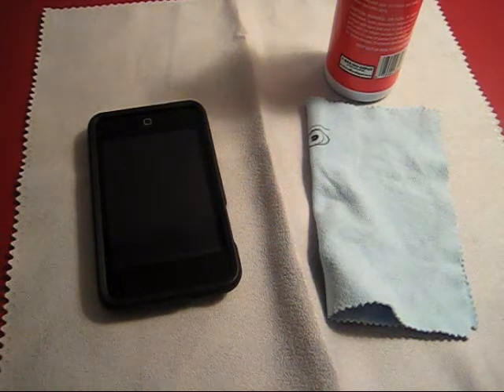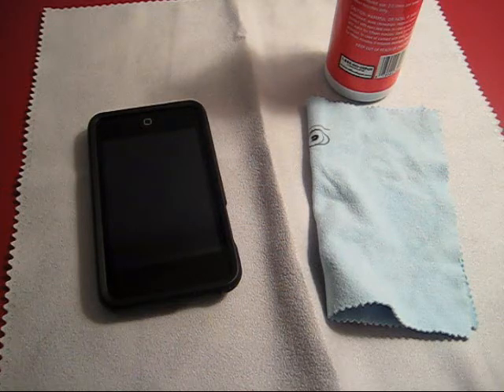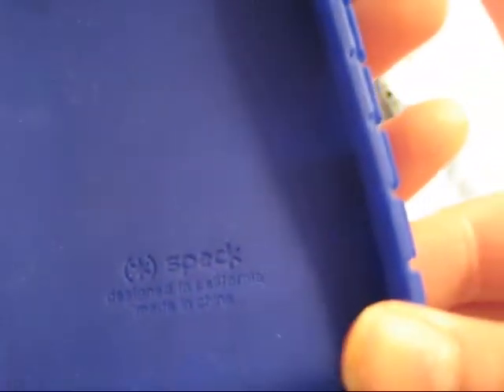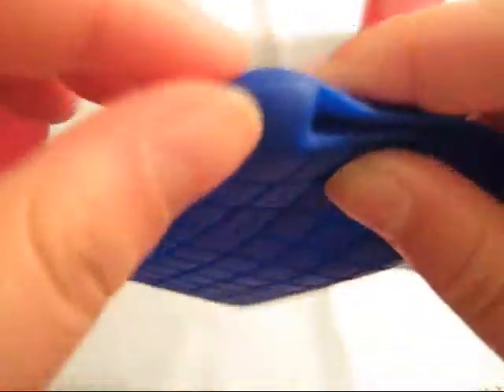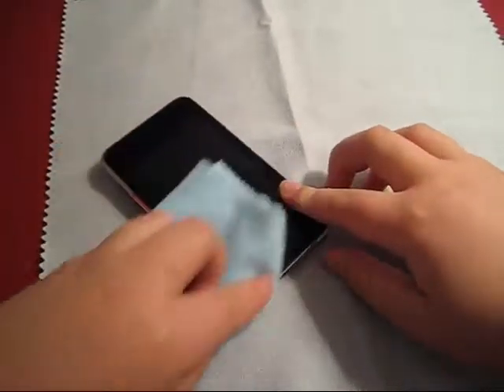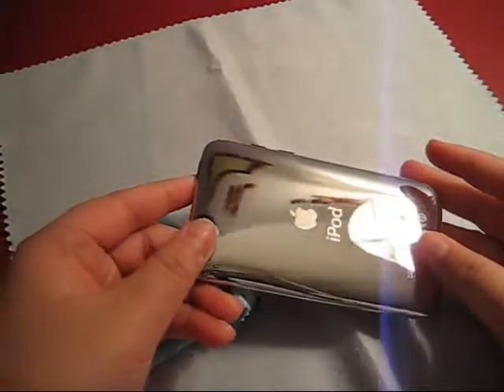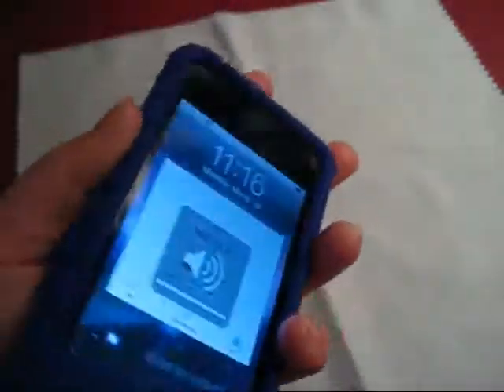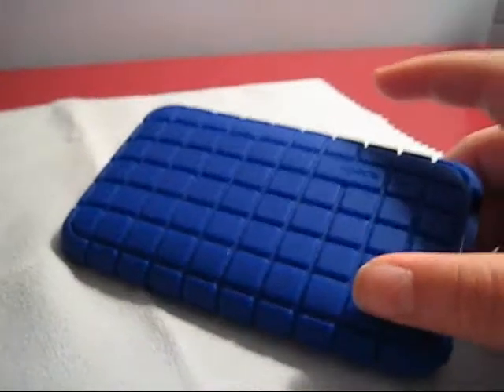Speck Pixelskin Review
My review on the Speck Pixelskin for the ipod touch 2nd generation.